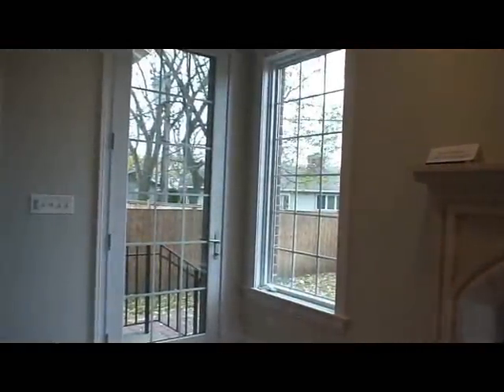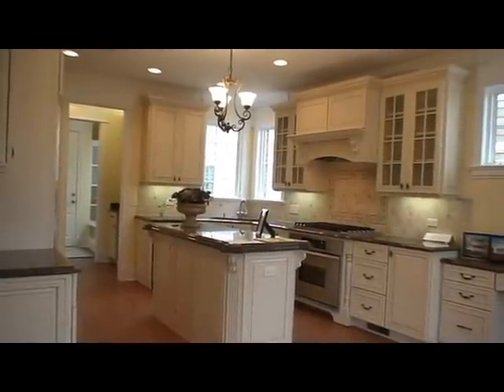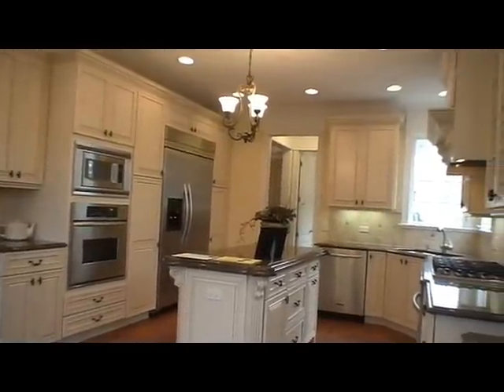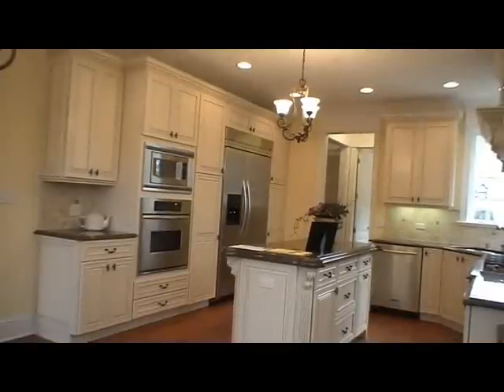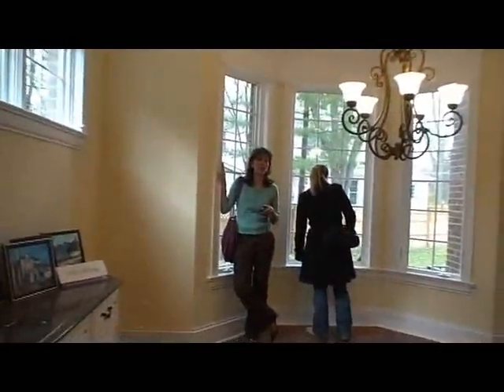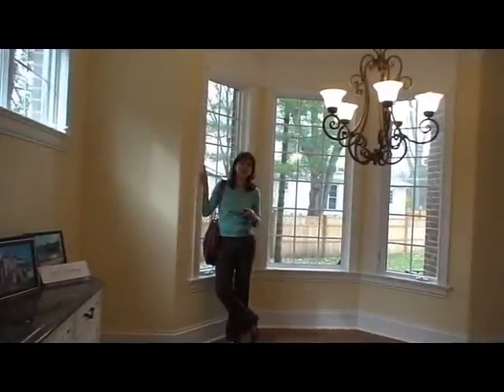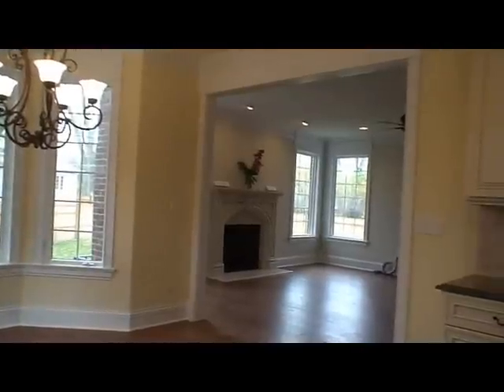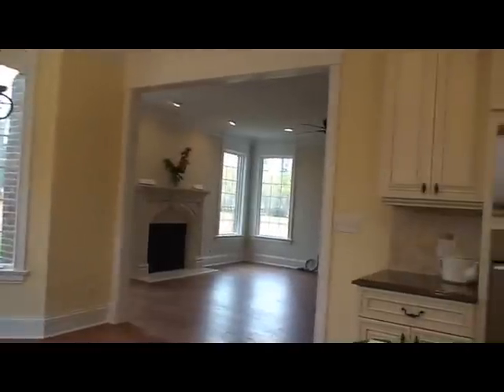2630 Laurel Ln, Wilmette, IL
Join Coldwell Banker's Lyn Flannery and YoChicago's Joe Zekas in the kitchen / family room of this $1,350,000 new construction home.